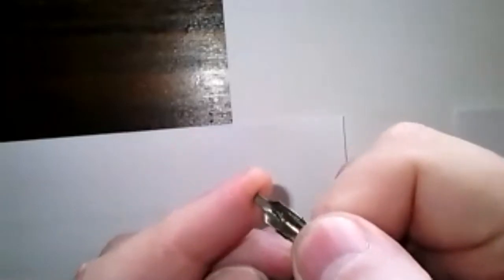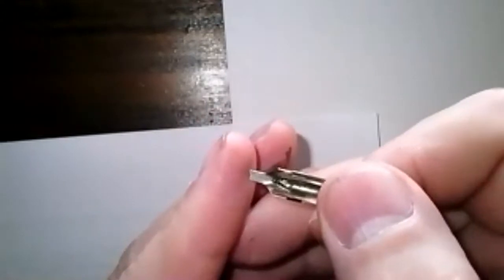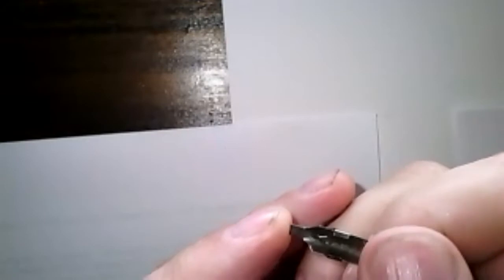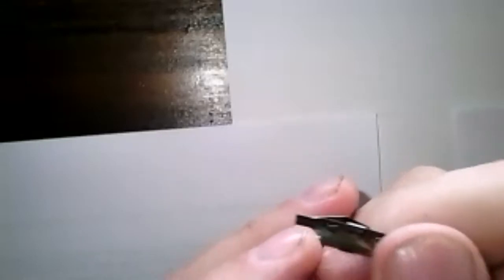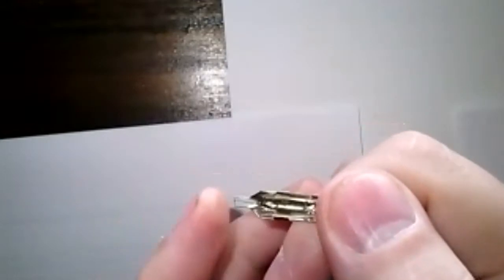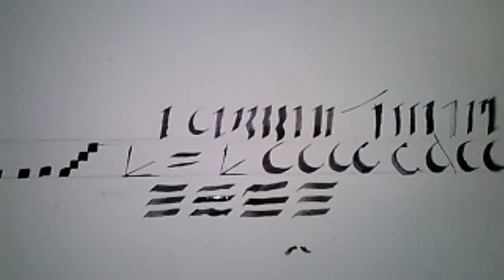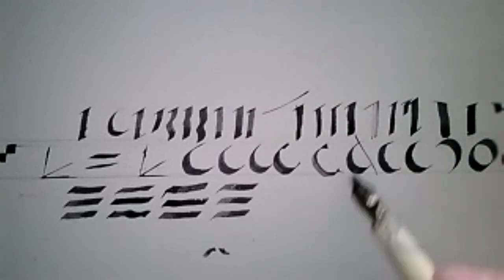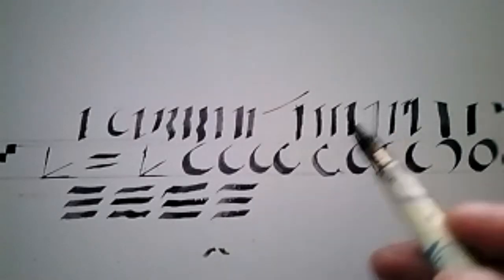beginning Calligraphy - Ian the Green